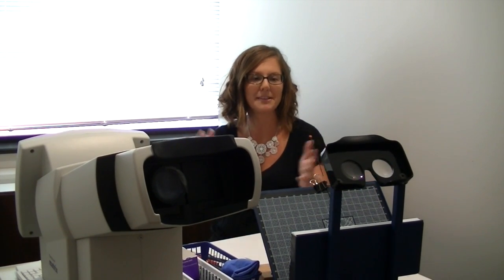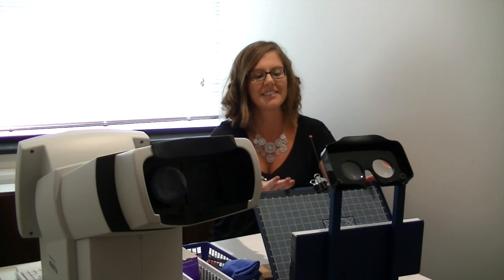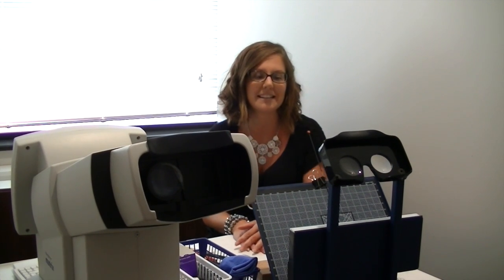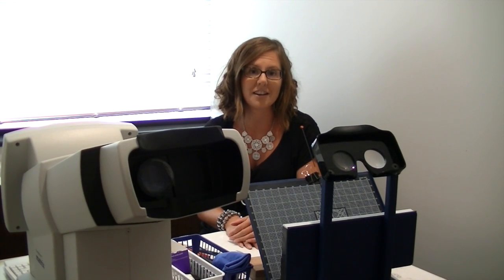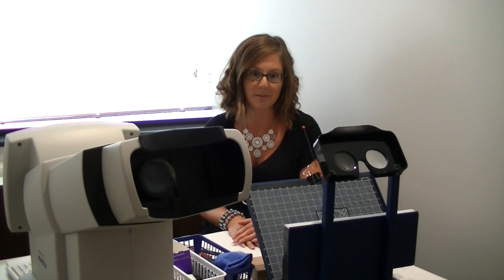New Syntonics Testing Room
Dr. Julie is in her new photosyntonics testing room and describes what syntonics is for in vision therapy.